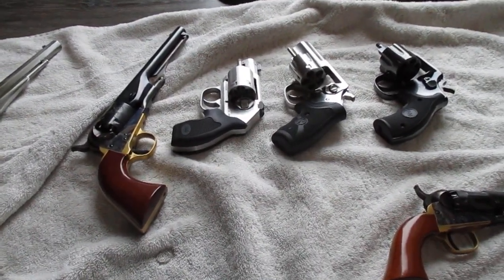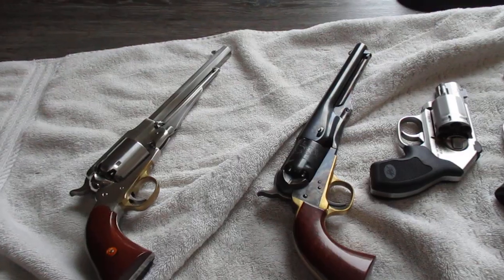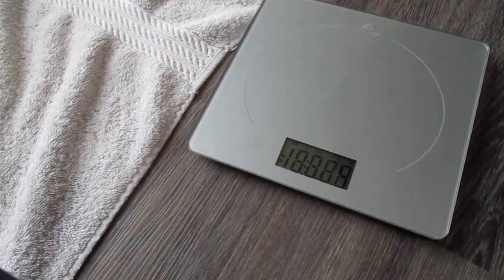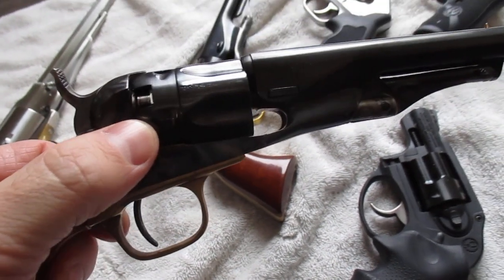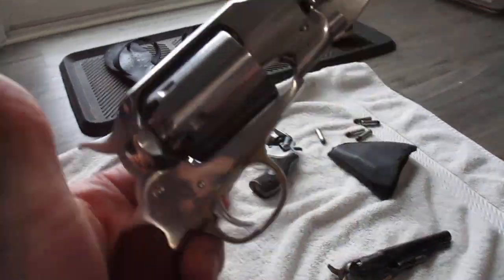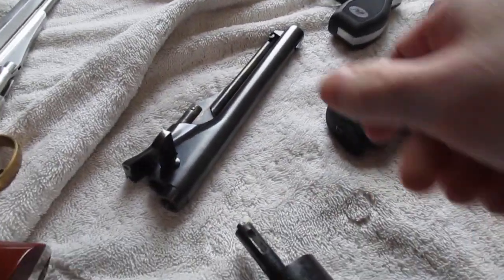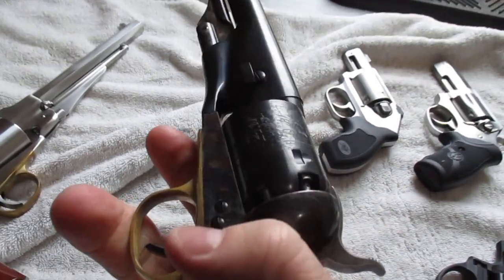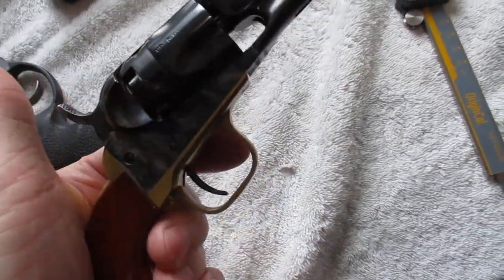The Best Cap and Ball Revolver for Everyday Carry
Which is best? The 1862 Pocket Police in 36 caliber.